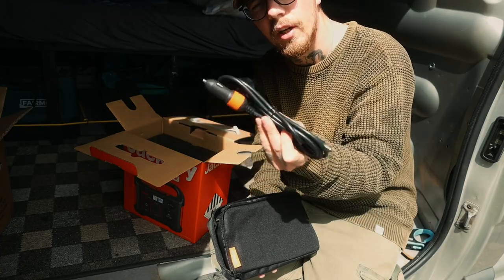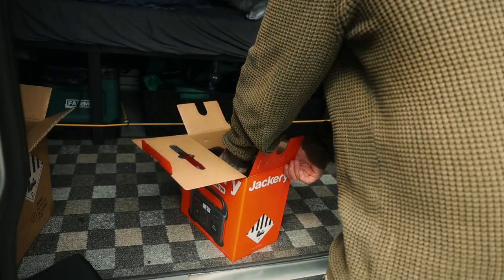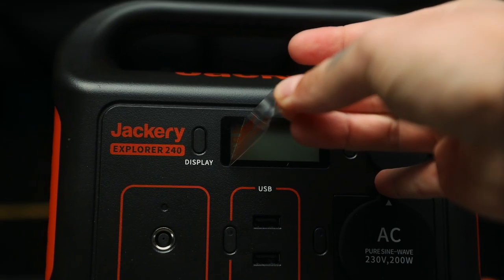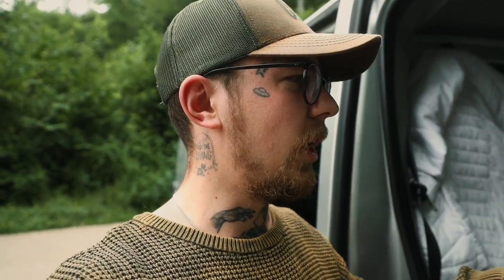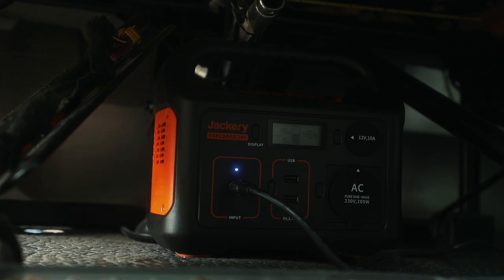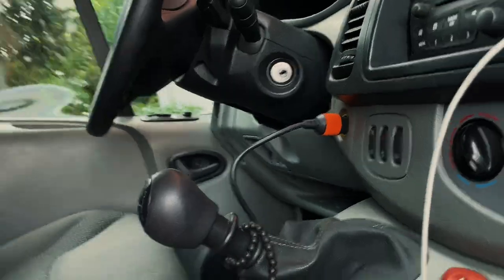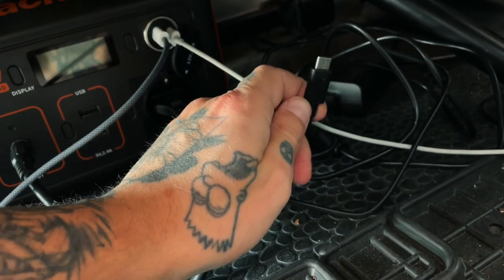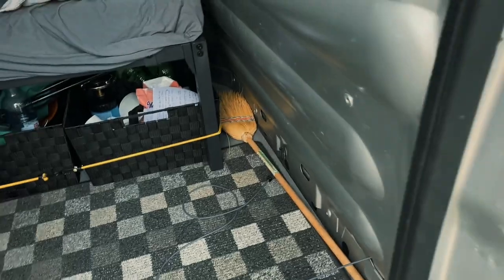This Will Change Everything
Thank you for tuning in! Your support means the world to me. 🙏✨

If you enjoy our videos, send us a tip!